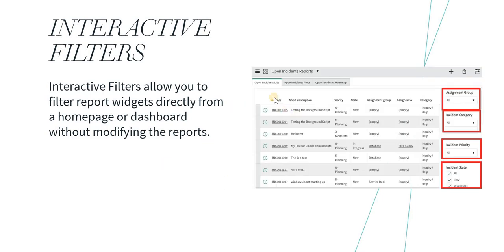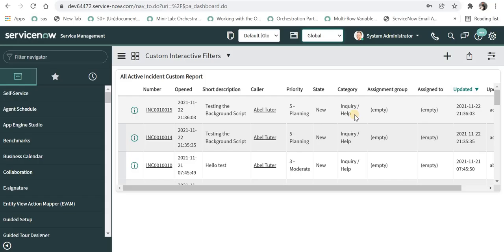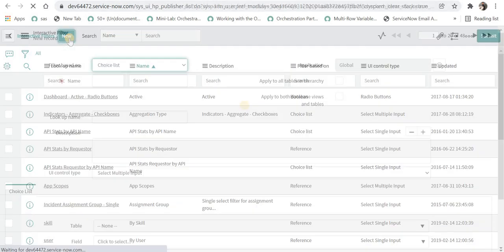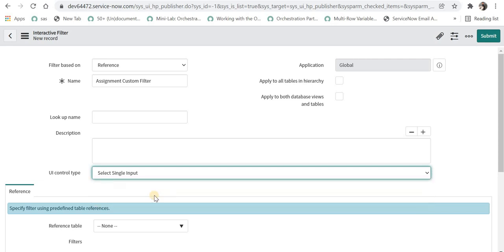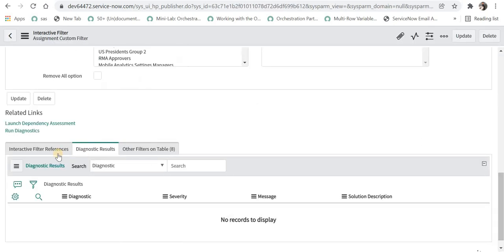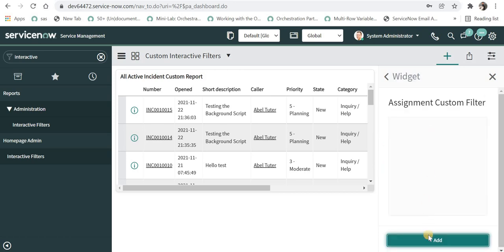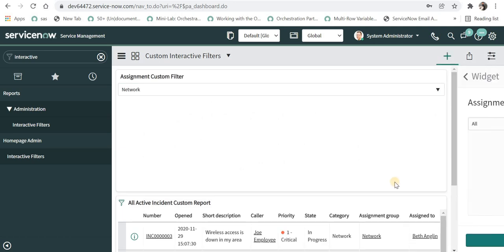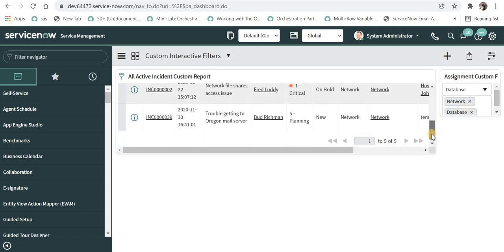Interactive Filters in ServiceNow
This video covers the basics of Interactive Filter and we will see how can we create a basic Interactive filter on a Dashboard.

00:00 - Introduction
00:45 - Some points to remember
01:23 - How to create an Interactive Filter
04:25 - Add Interactive filter on Dashboard